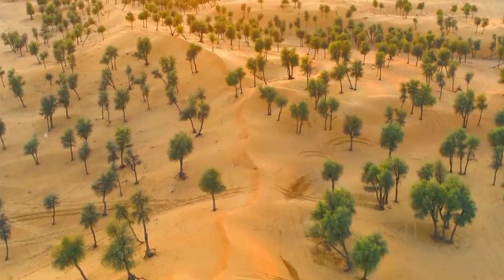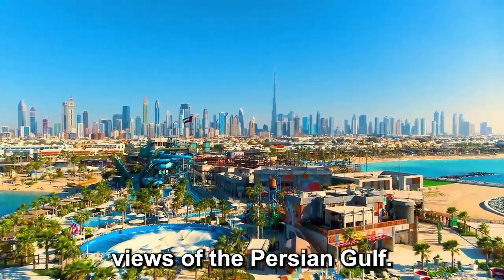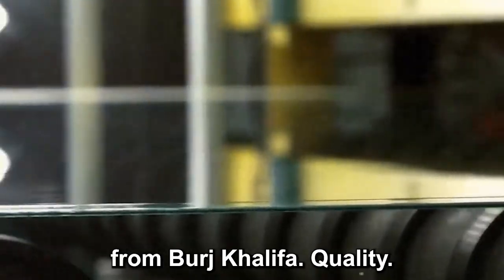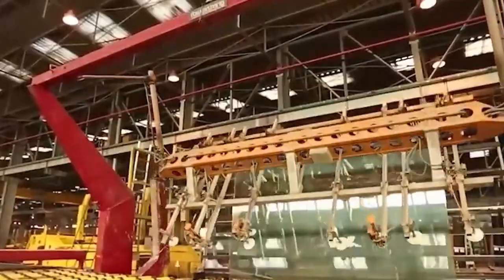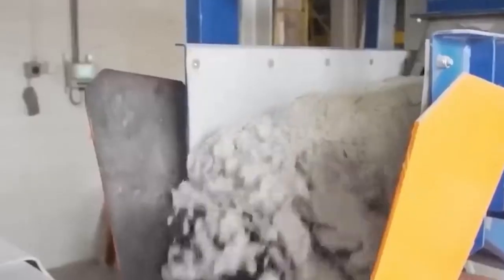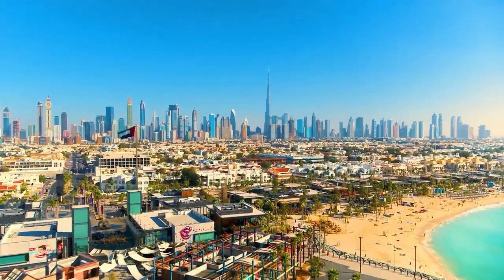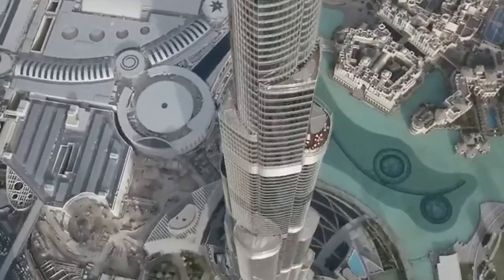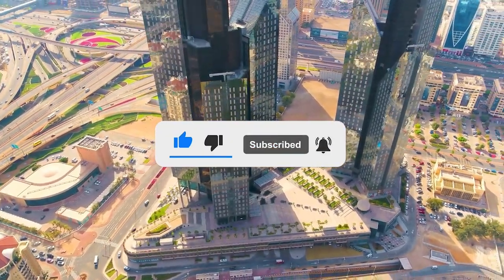How It's Made: The Secret Glass Armor Of The Burj Khalifa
The Burj Khalifa’s shimmering exterior isn’t just glass — it’s armor engineered for the sky. In this video, we go inside the secret glass production and installation process behind the world’s tallest building. Discover how over 26,000 specially coated panels protect the tower from Dubai’s brutal heat, wind, and sandstorms — while keeping it energy-efficient and dazzling from every angle.

From high-tech low-E glass and double glazing to the record-breaking façade installation at over 500 meters, you’ll see how architects and engineers turned glass into a shield strong enough to survive the desert.

🏗️ This isn’t just design — it’s science, strength, and brilliance in every panel.